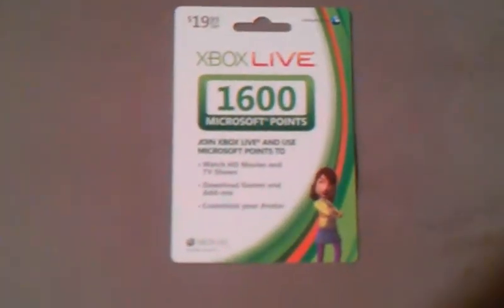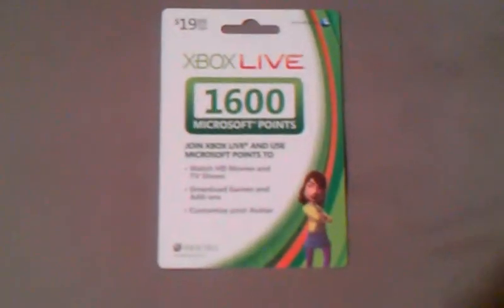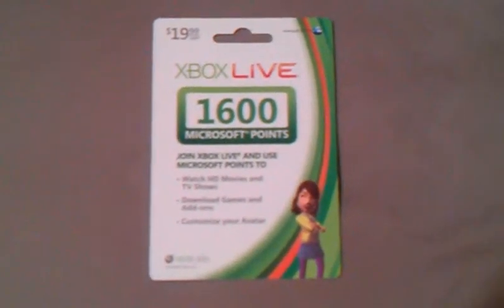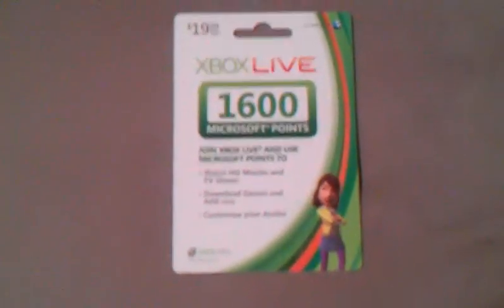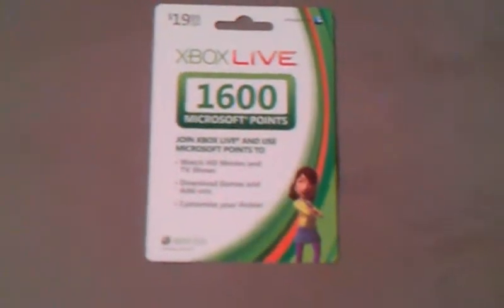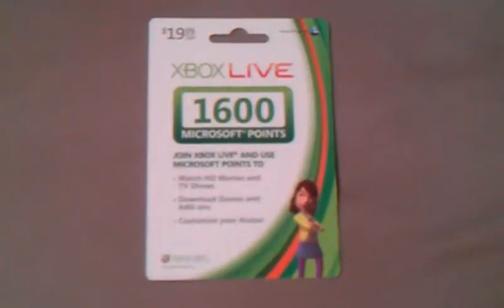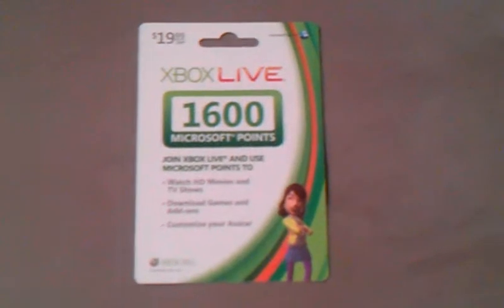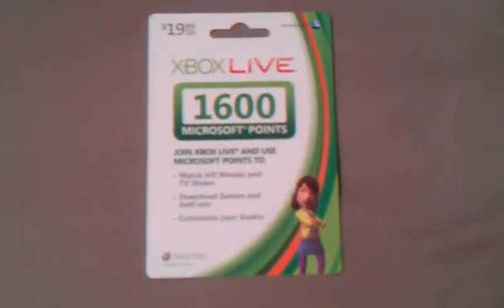Xbox Live 1600 MP Card